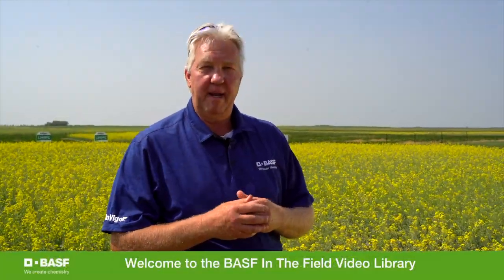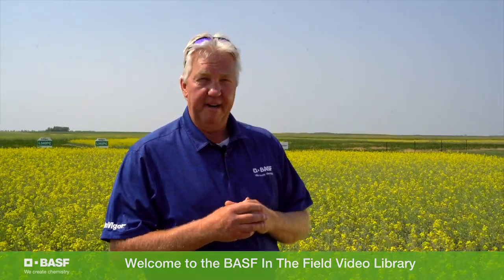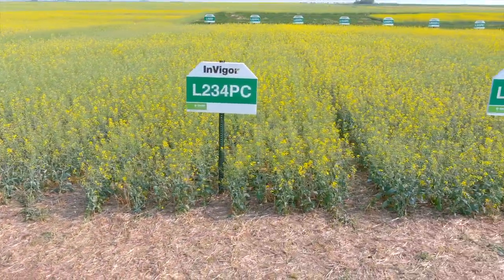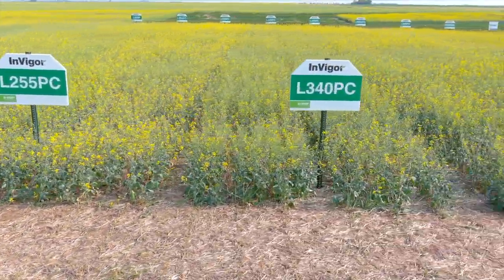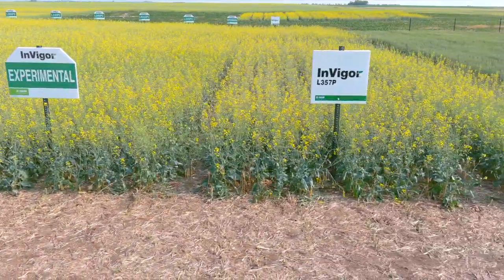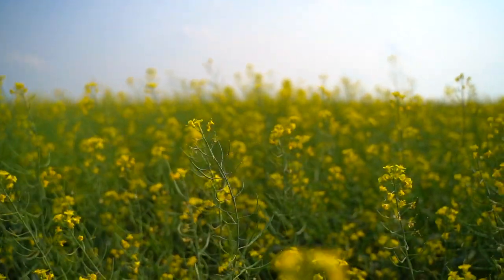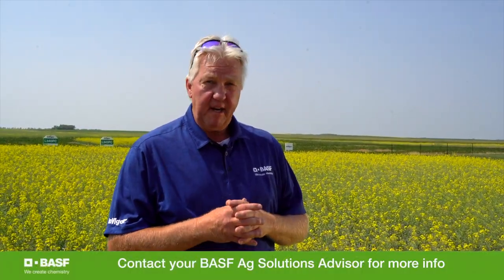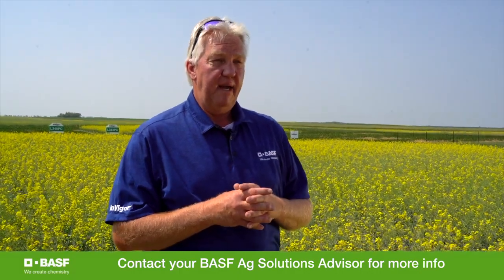Welcome to In the Field with BASF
BASF has compiled information and experts in canola to help you get the answers you need to make the best decisions for your farm.